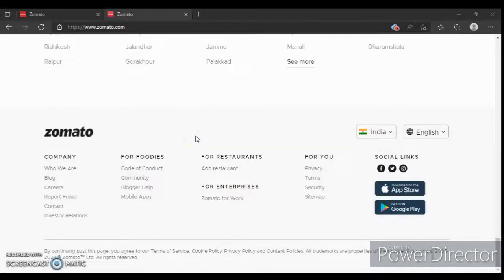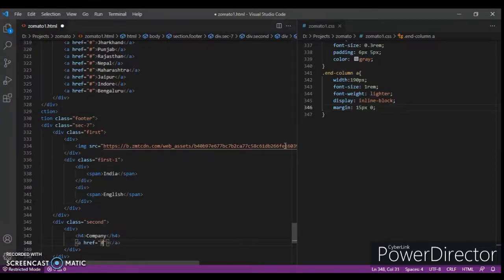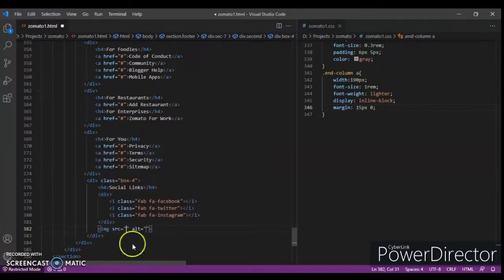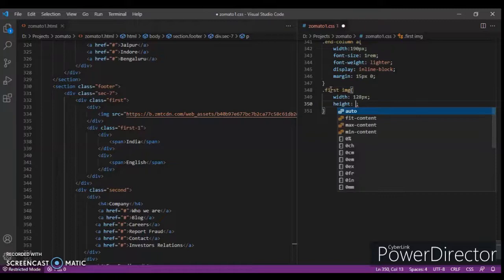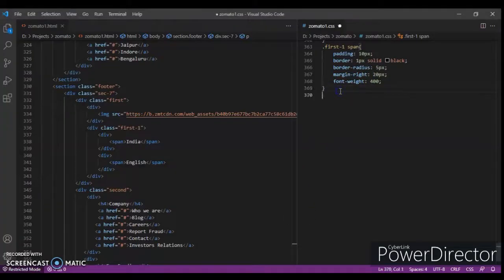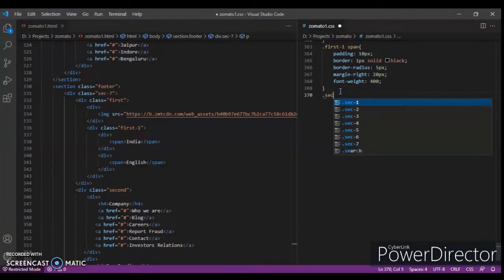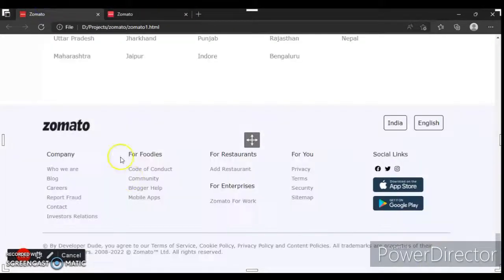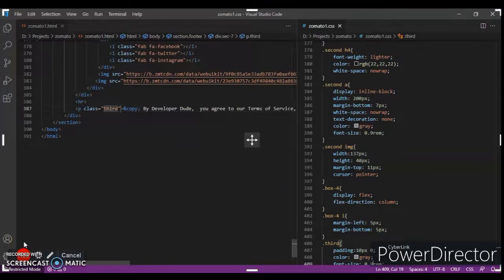Zomato Clone using HTML & CSS || Part-10 Food Delivery Site || Developer Dude -- Web Development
Zomato Food Delivery Site Clone using HTML & CSS || Part-10 Web Development || Developer Dude

html tutorial,
html css,
html coding,
html attributes,
html basics,
html course,
html css project,
html dom,
html document,
html design,
html div tag,
html developer,
html editor,
html elements,
html hyperlink,
html introduction,
in html,
html javascript,
html language,
html learning,
html list,
html tags,
css tutorial,
css tutorial for beginners,
css animation,
css basics,
css background image,
css background,
css crash course,
css course,
css complete tutorial,
css coding,
css display property,
css design,
css display,
css effects,
html5 & css3,
css flexbox,
css gradient,
css grid and flexbox,
css html,
in css,
css javascript,
css js,
css js animation,
js css,
css layout,
css language,
css link,
css layout tutorial,
css list,
css learning,
css link to html,
css navbar,
css overflow,
css only,
css outline,
css position,
css project,
css position property,
css properties,
css selectors,
css tricks,
css tutorial in hindi,
css video,